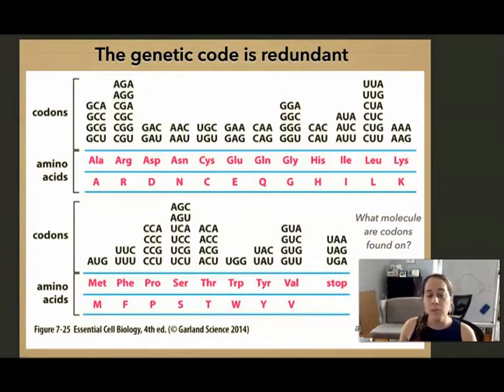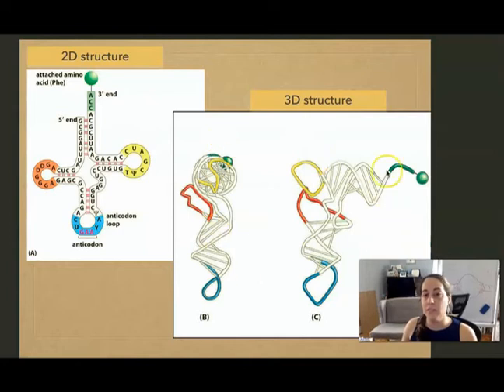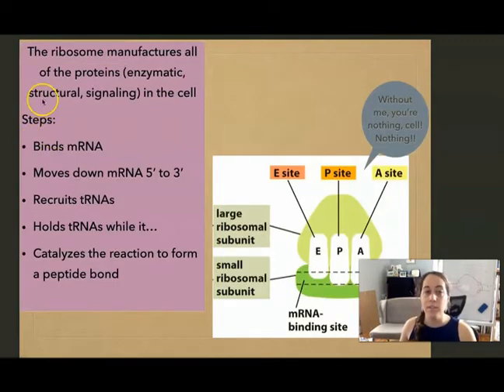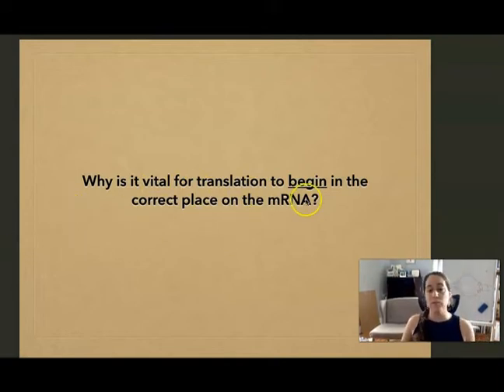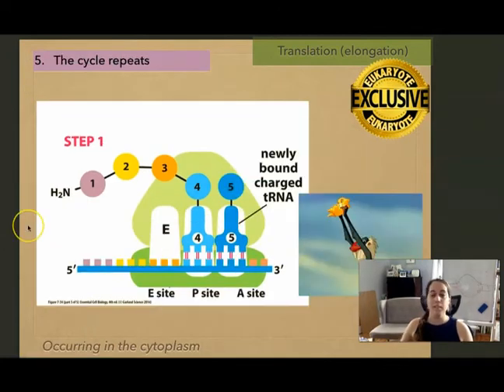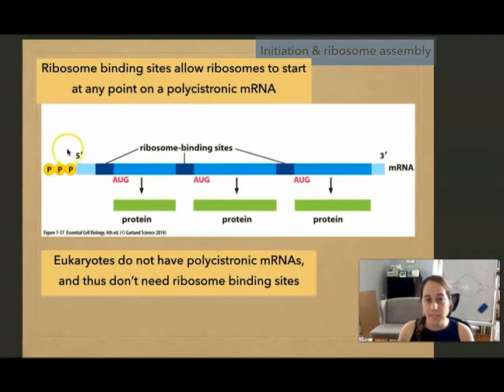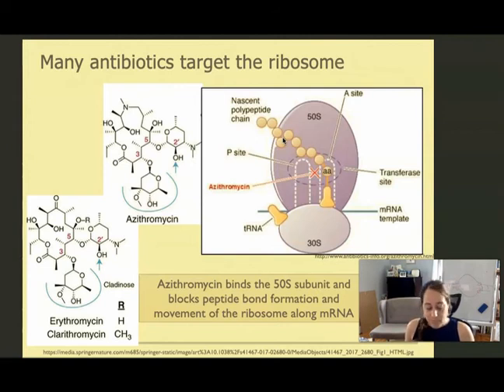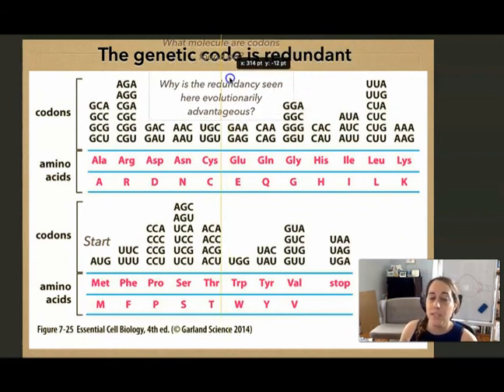Translation: from amino acid to protein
Transfer RNA (tRNA) and why it's necessary 2:24
The ribosome 8:44
Translation 12:28
Ending translation 24:57
Translation initiation in prokaryotes 28:34